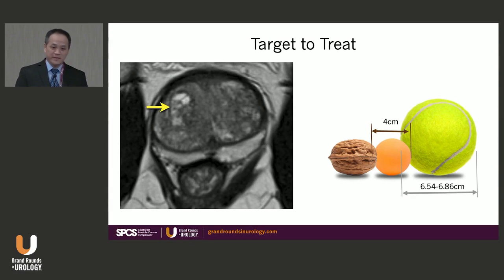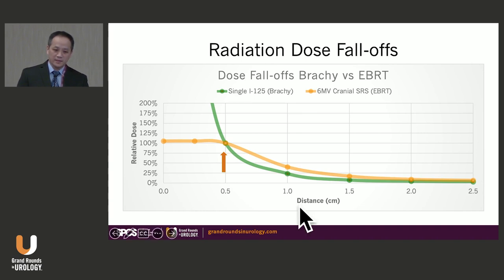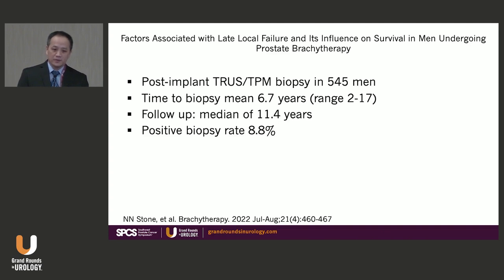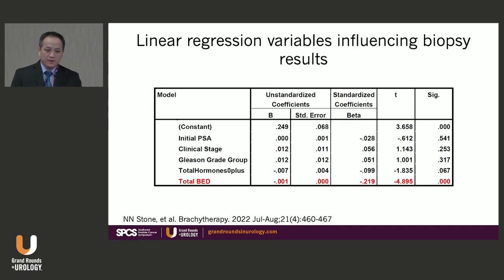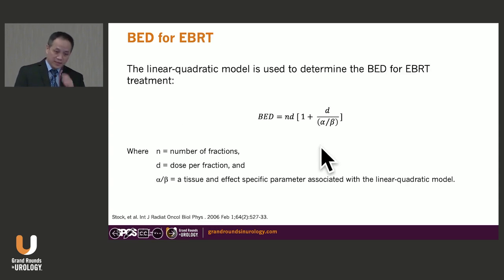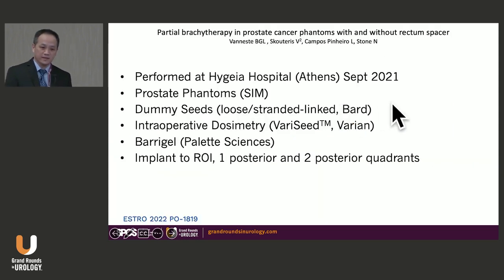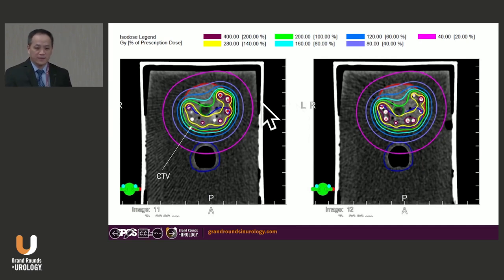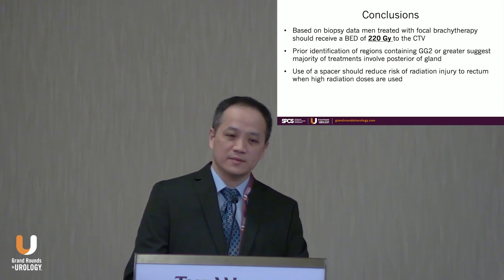The Physics of Intraoperative Dose Planning for Focal Brachytherapy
Ren-Dih Sheu, PhD, DABR, Associate Professor of Radiation Oncology at the Icahn School of Medicine at Mount Sinai in New York, New York, presents an overview of intraoperative dose planning for focal brachytherapy in prostate cancer treatment. In this 16-minute presentation, Dr. Sheu covers the steps for determining the initial dose and other patient-specific factors affecting the implementation of focal brachytherapy, emphasizes the importance of high Biologically Effective Doses (BEDs) in preventing recurrence, and provides the audience with the equations for determining appropriate BED in Brachytherapy and EBRT patients.